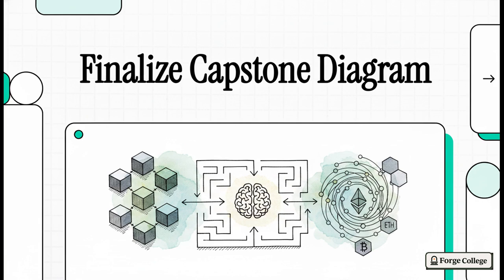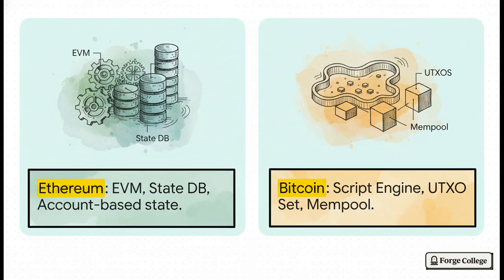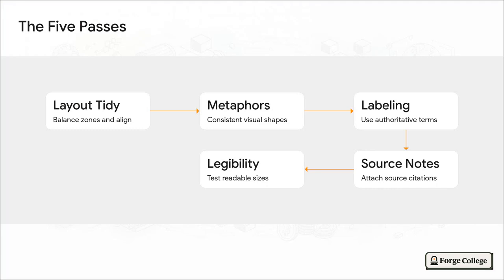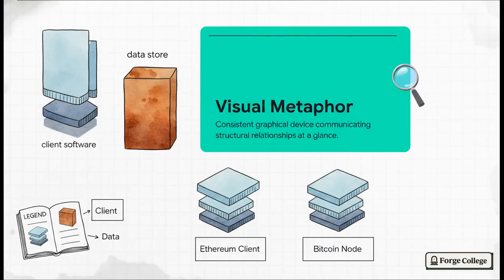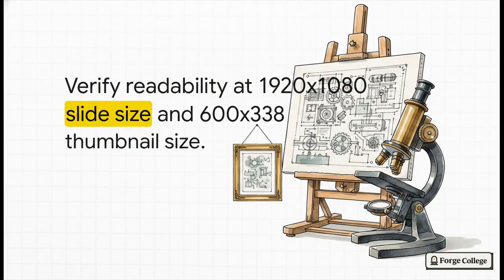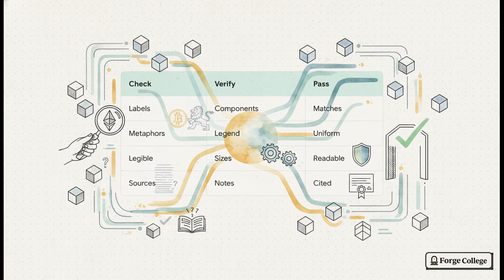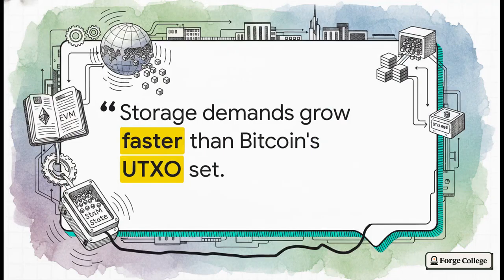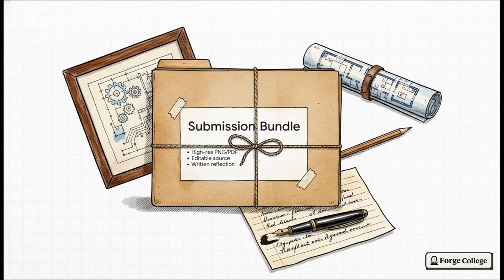Ethereum Architecture: Finalize Diagram & Reflect on Tradeoffs — Forge College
Why do the architectural choices in Ethereum and Bitcoin lead to different design constraints, developer experiences, and node behaviors? This lesson turns your analysis into a presentation-ready comparison diagram and a focused reflection on concrete tradeoffs.

You will finalize a single, legible diagram that contrasts Ethereum and Bitcoin architectures by consolidating prior drafts, annotations, and chosen visual metaphors. The lesson shows how to accurately label components (p2p, transaction pool, client stack, state database, EVM) and map their Bitcoin counterparts (p2p, mempool, node stack, UTXO set, script execution). You will enforce consistent visual metaphors (layered stacks, split-zone layouts), add an embedded legend and source notes referencing authoritative technical artifacts, and refine labels for presentation scale. Finally, you'll produce a 250–400 word reflection that ties three concrete design implications to your visual choices (for example: how account vs UTXO state affects pruning, how execution environments affect programmability, and how gas/fee models shape UX and incentives). The lesson also guides you through an acceptance checklist, a step-by-step build sequence, and a verification checkpoint to ensure the artifact meets evaluation criteria.

Beginners who have already sketched component lists and a draft comparison layout; ideal for learners familiar with basic Ethereum and Bitcoin concepts and ready to synthesize a final visualization.

- Labeling Ethereum components: p2p, tx pool, client stack, state DB, EVM
- Mapping Bitcoin equivalents: p2p, mempool, node stack, UTXO set, script execution
- Visual metaphors: layered stacks, split-zone layouts, legends
- Annotation and source notes: citing technical artifacts and docs
- Reflection on design tradeoffs: state pruning, programmability, fees & incentives
- Acceptance checklist and verification steps for presentation-ready diagrams

Ready to finalize and submit your diagram or learn more about applied blockchain architecture? to continue.